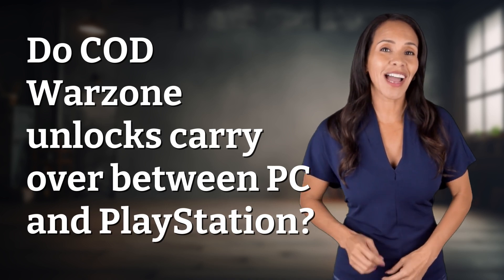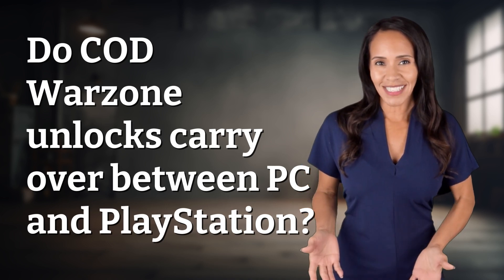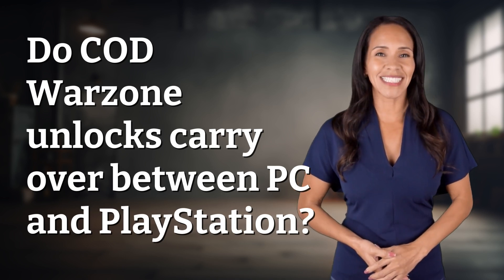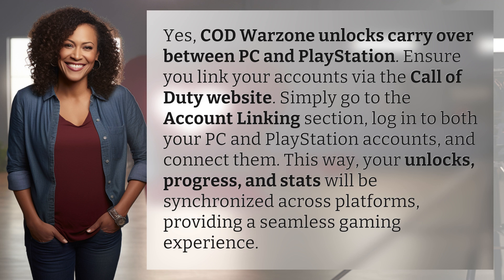Do COD Warzone unlocks carry over between PC and PlayStation?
Cross Platform Unlocks: COD Warzone PC to PlayStation Guide 👉 Cross Platform Unlocks 👉 Learn how to link your PC and PlayStation accounts to transfer COD Warzone unlocks seamlessly between platforms and enjoy a synchronized gaming experience.

Laura S. Harris (2024, May 28.) Do COD Warzone unlocks carry over between PC and PlayStation?
    🌐 AskAbout.video